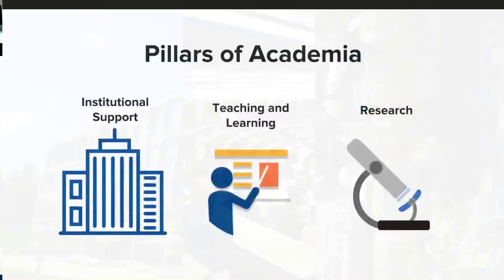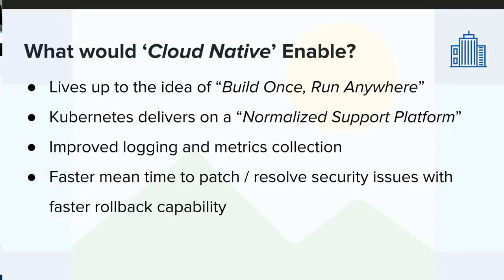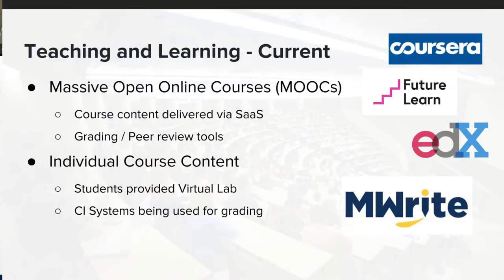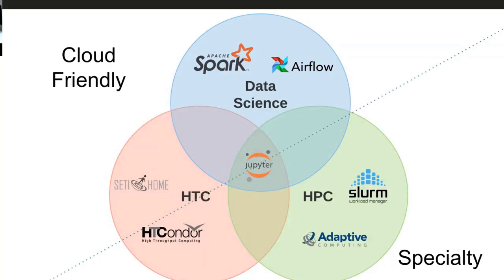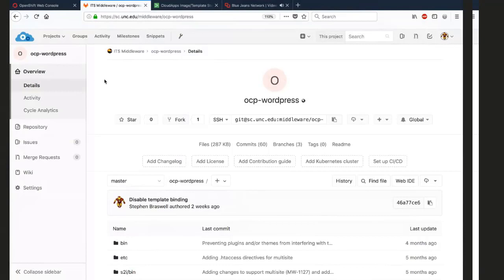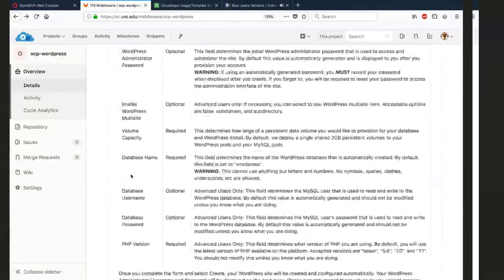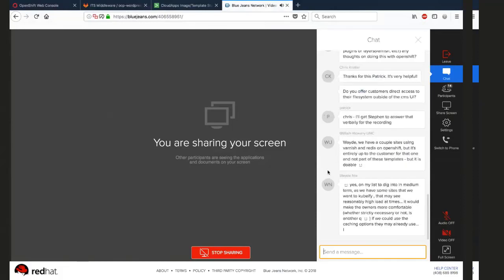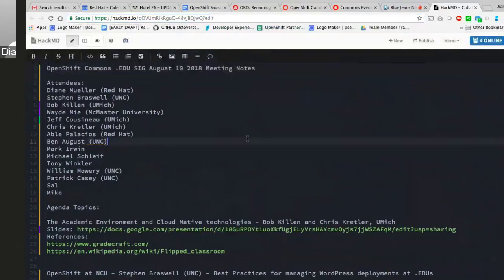OCB EDU SIG OpenShift August 10 2018 Full Mtg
Agenda Topics:

The Academic Environment and Cloud Native technologies – Bob Killen, UMich
OpenShift at NCU – Stephen Braswell – Best Practices for managing WordPress deployments at .EDUs